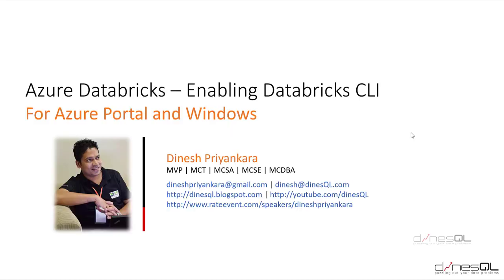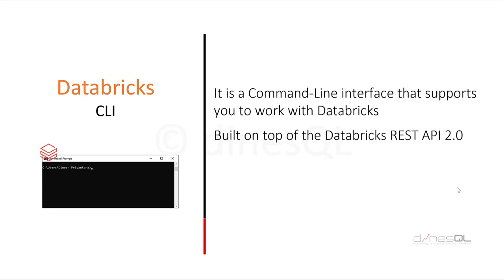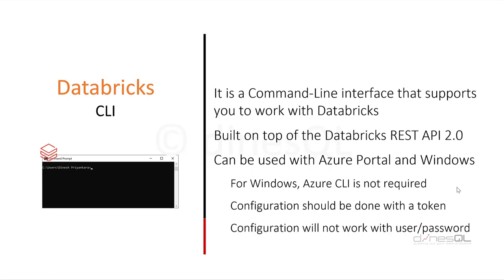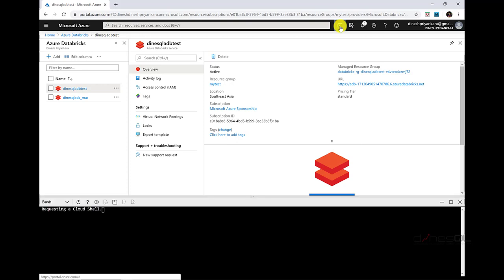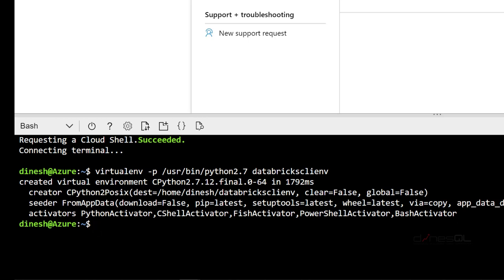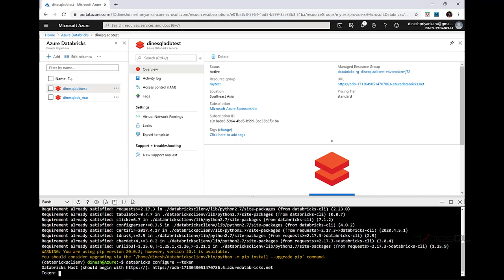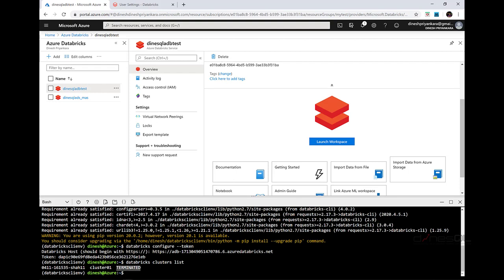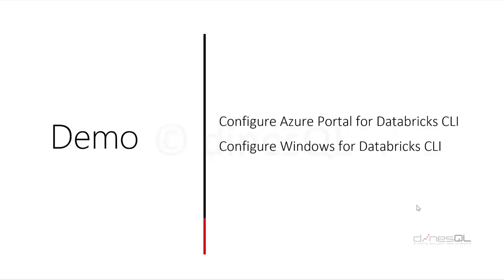Azure Databricks – Enabling Databricks CLI for Azure Portal and Windows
This video shows the way of installing and configuring Azure Databricks CLI for Azure Portal (Cloud Shell) and Windows.